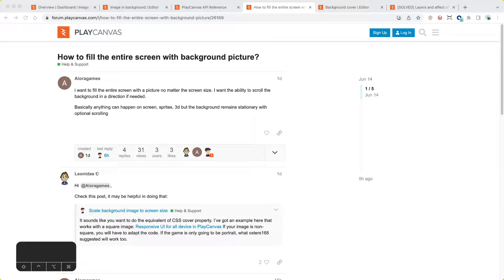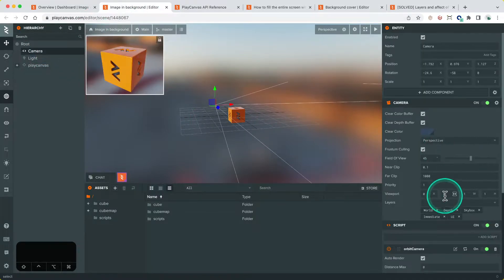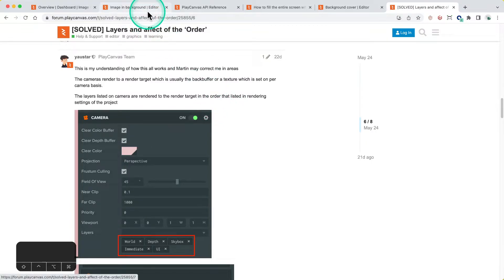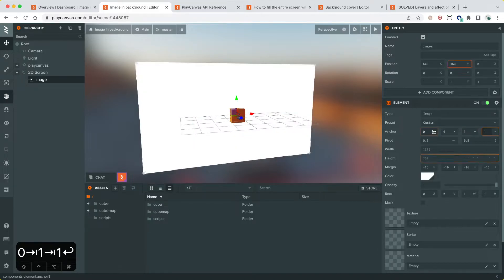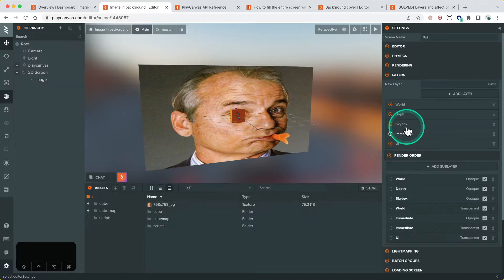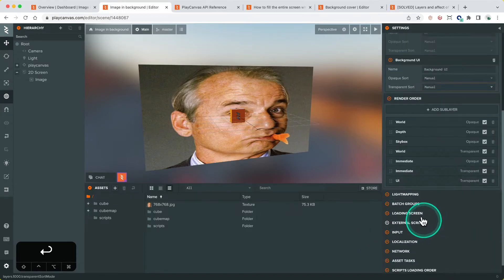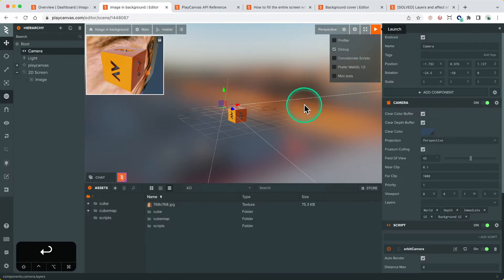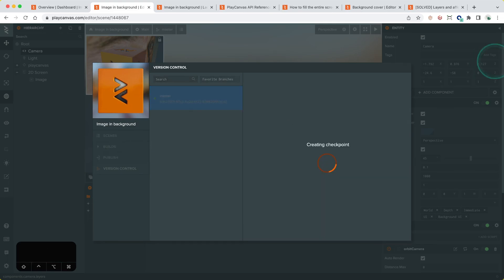Render UI as fixed background with render layers - PlayCanvas Office Hours #13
Today's forum thread is: "How to fill the entire screen with background picture?"

The user wanted to render a fixed background to their scene and the models and sprites to render over it.